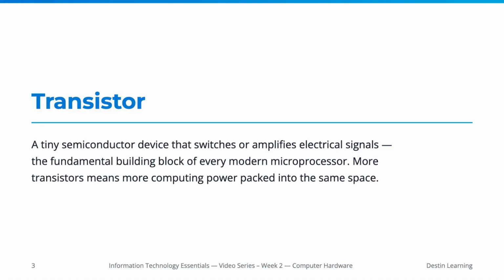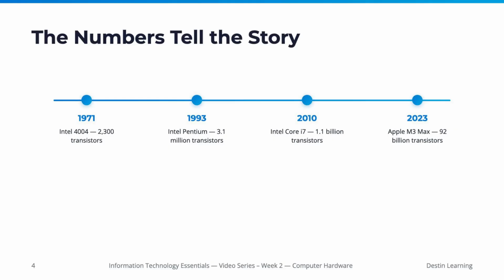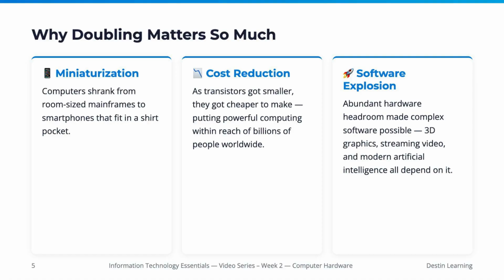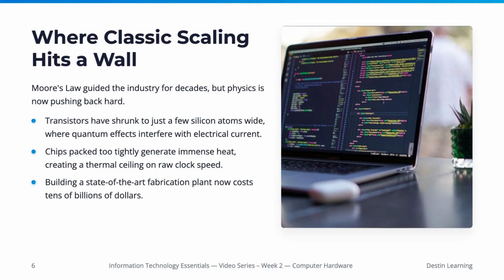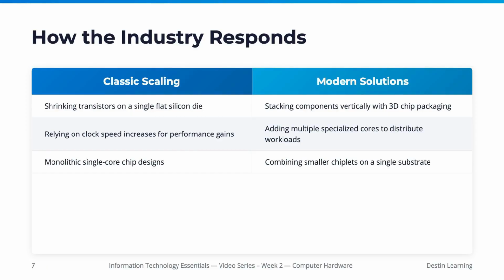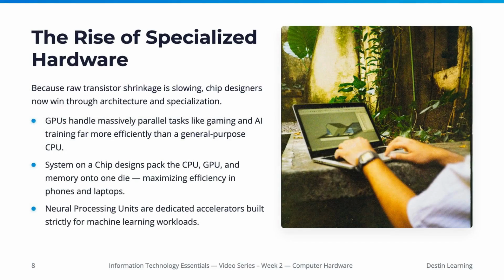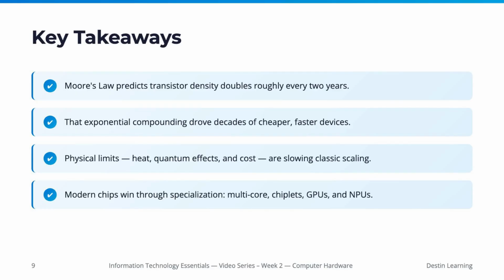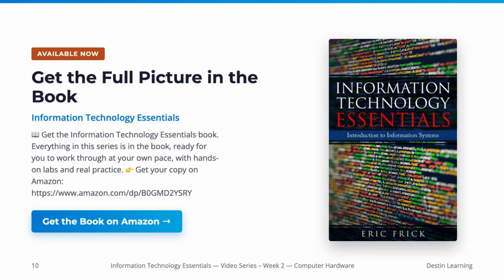Moore's Law and the Pace of Innovation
Moore's Law explains why your phone is more powerful than a 1990s supercomputer — and why that pace of change still matters today.

This video breaks down one of the most important concepts in computing history. You'll learn what Moore's Law actually predicts, where it came from, and how it shaped the technology industry for decades.

**What Moore's Law Predicts**
Gordon Moore observed that the number of transistors on a chip roughly doubles every two years — and that this pattern drives exponential growth in computing power. Understanding this helps you make sense of why technology evolves so fast and why IT professionals need to keep learning continuously.

**Moore's Law in Practice Today**
The original prediction has slowed, but innovation hasn't stopped. Manufacturers are finding new ways to push performance forward — through chip design, parallel processing, and new materials. Knowing where we are now helps you understand the direction the industry is heading.

Whether you're brand new to IT or filling in gaps in your foundational knowledge, understanding Moore's Law gives you context that makes every other technology concept easier to grasp.

📖 **Get the Information Technology Essentials book.**
Everything in this series is covered in the book, ready for you to work through at your own pace — with hands-on labs and real practice built in.